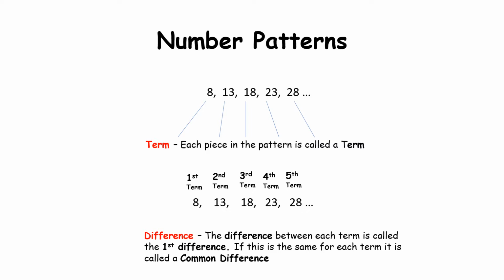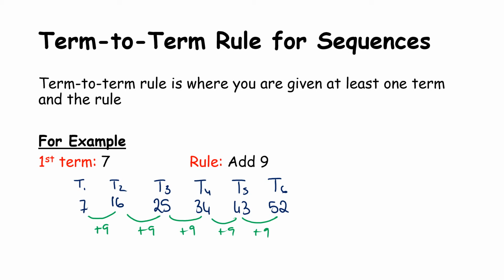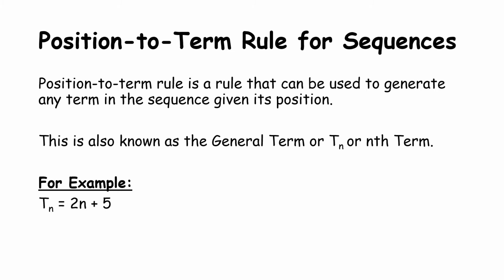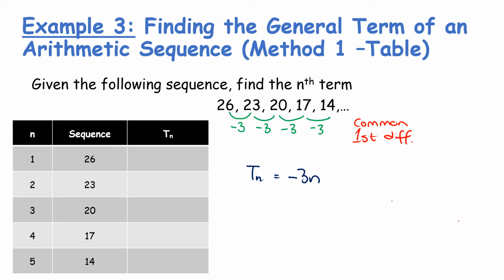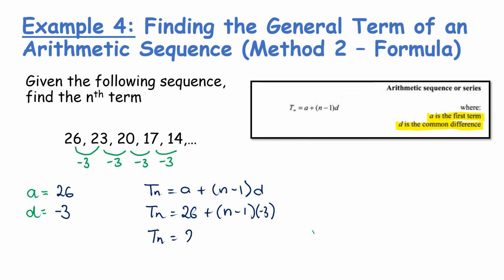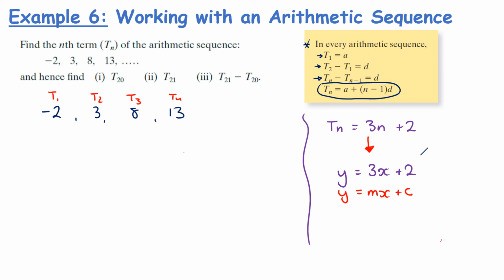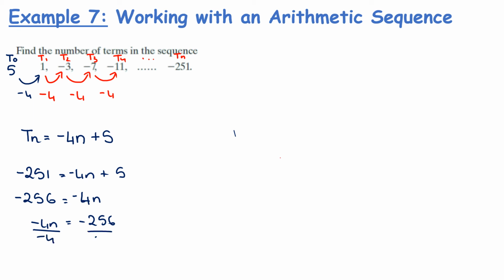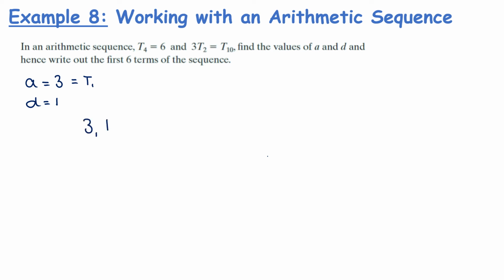5th Year - 29th April 2020 - Sequences & Series - Class 99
5th Year

29th April 2020

Sequences & Series - Arithmetic Sequences

99